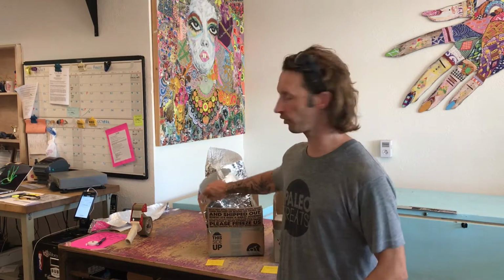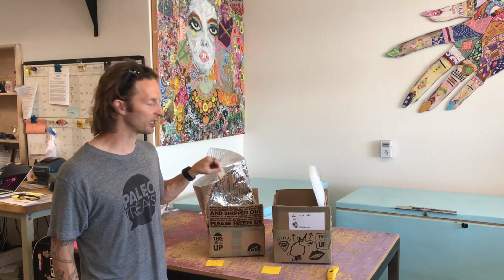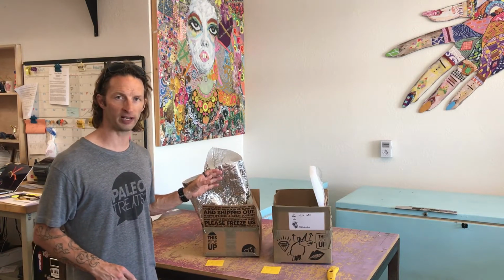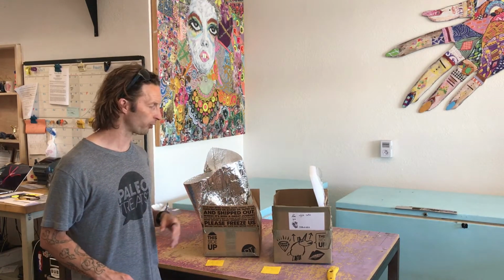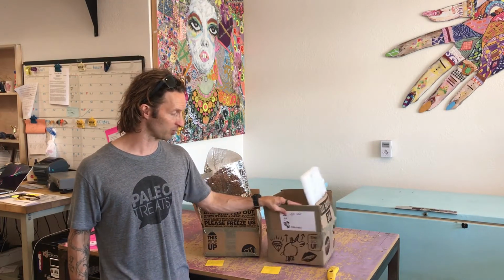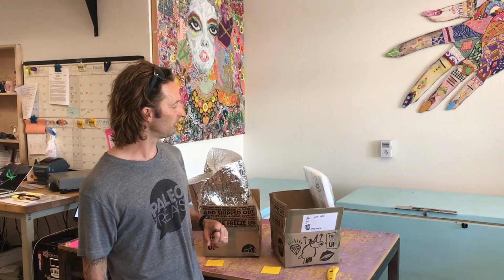Reflective Bubble Wrap Vs Thick Insulation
I heard about this one enough times that I had to test it, and the answer was...surprising!  I thought the reflective wrap would do terrible, but it turns out to be much better than you'd think for ⅜" thick.  Additionally, the manufacturer pointed out several flaws in my testing protocol (mostly that I didn't have it out in the sun or where IR rays could hit it), so in "real life" it may perform even better in comparison.

We've been shipping perishables for over a decade and we'd love to help you figure out how to ship yours!  We keep a "perishable shipping blog" on our website.  It ain't super fancy, but it's chock full of information and answers for those of you starting out in the world of shipping food.